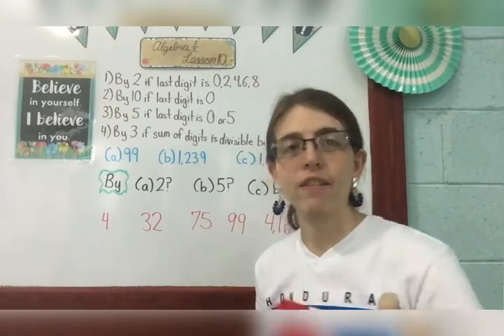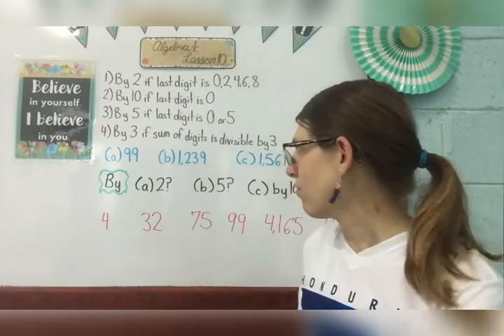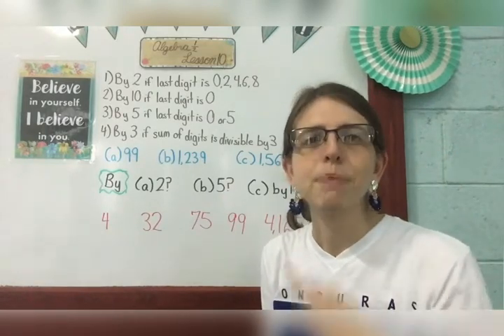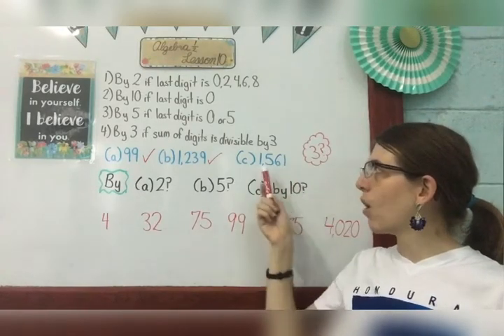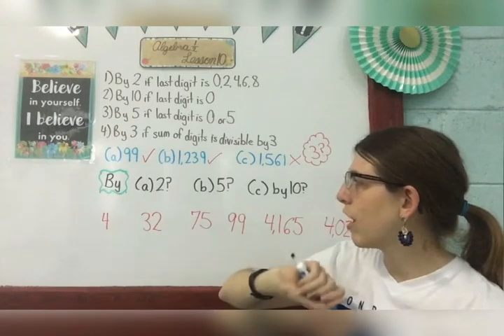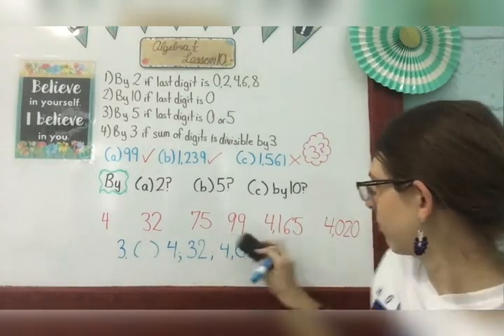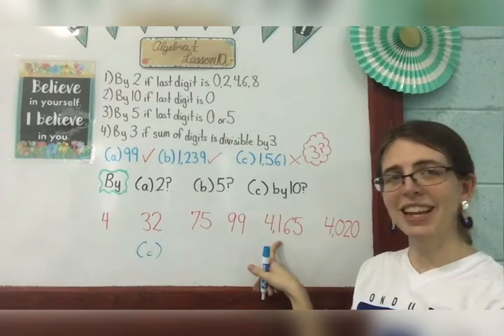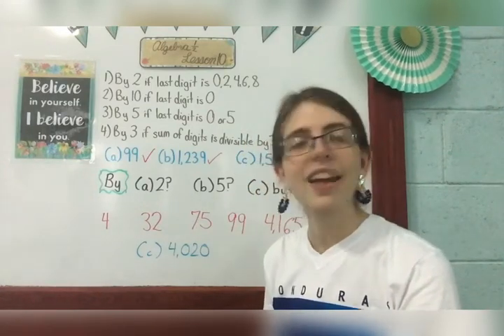Algebra 1/2 Lesson 10